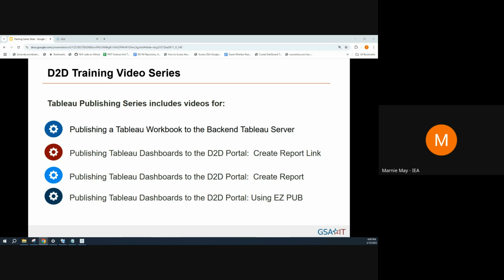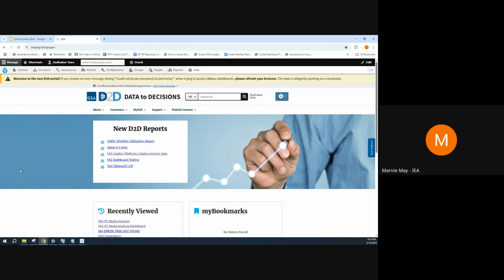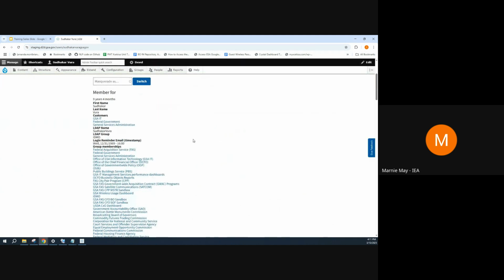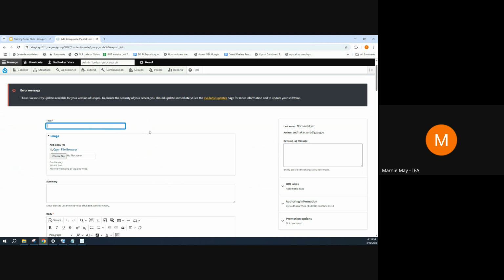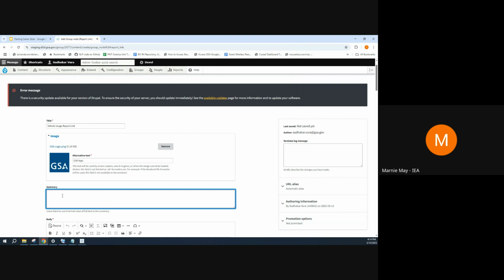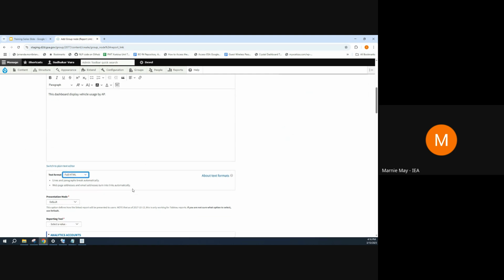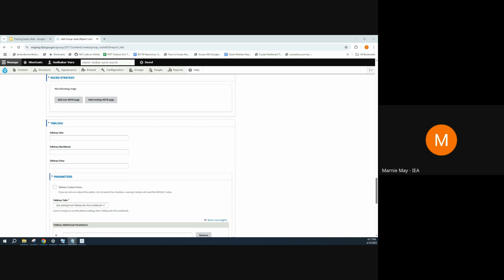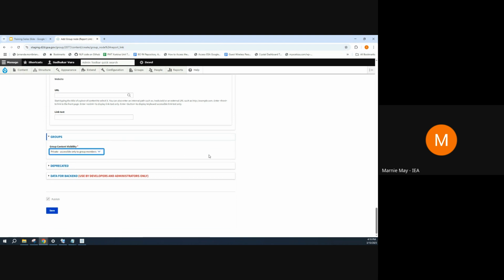Publishing Tableau Dashboards to the D2D Portal_Create Report Links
How to Publishing Tableau Dashboards to the D2D Portal with the Create Report Links